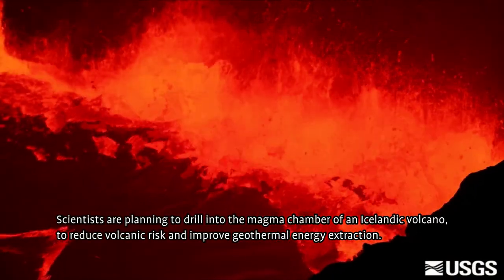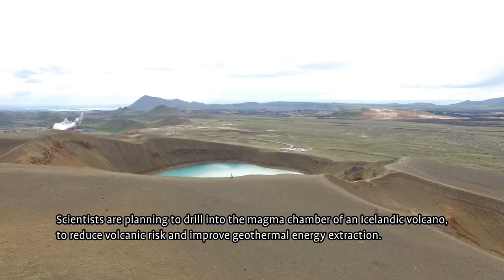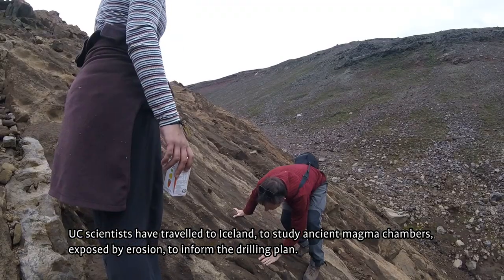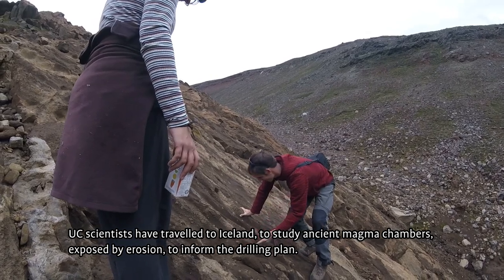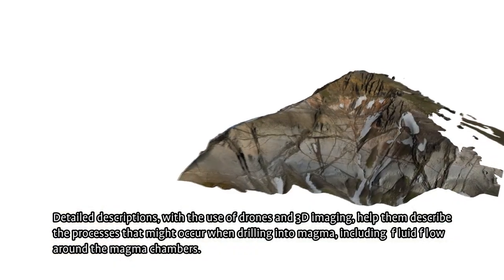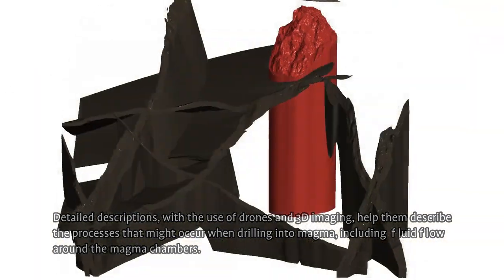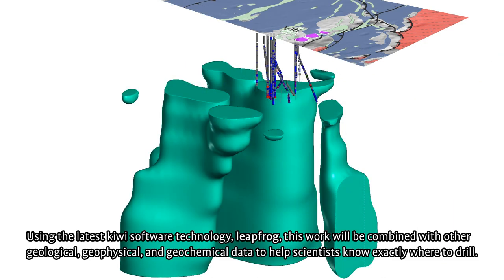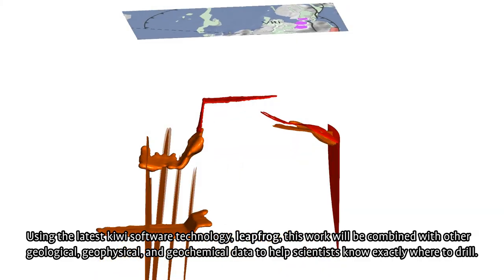Drilling for Magma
University of Canterbury Geology Associate Professor Ben Kennedy and Dr Jonathan Davidson were recently in Iceland, looking at ancient magma chambers. They are planning to drill into the magma chamber of an Icelandic volcano, as part of the Krafla Magma Testbed. Dr Kennedy is leading the outreach team for the project and has been using the latest kiwi software technology from Leapfrog.